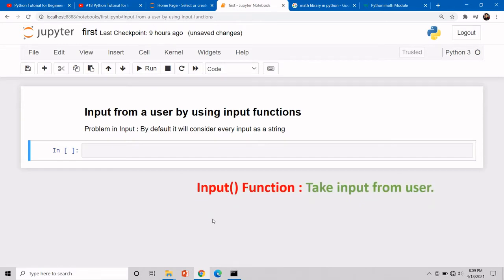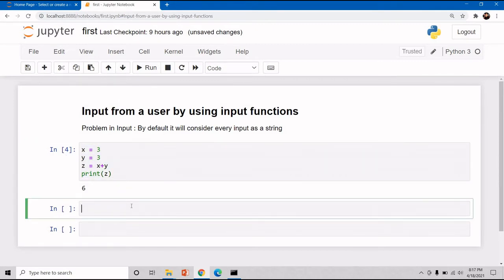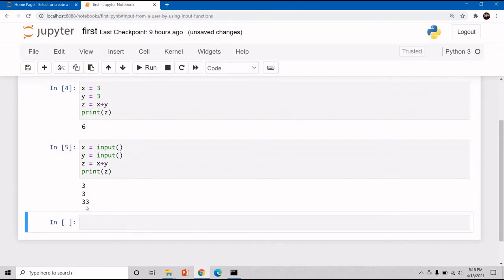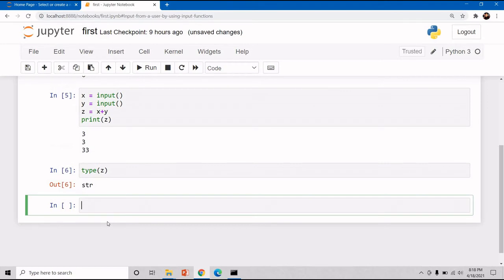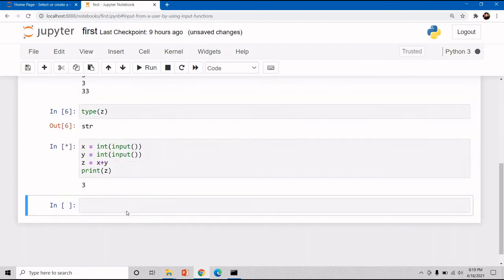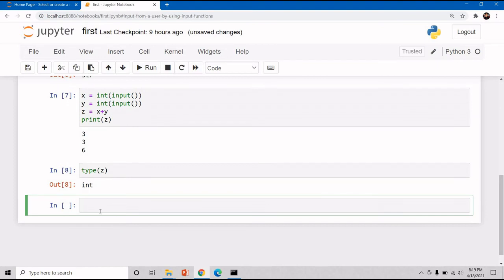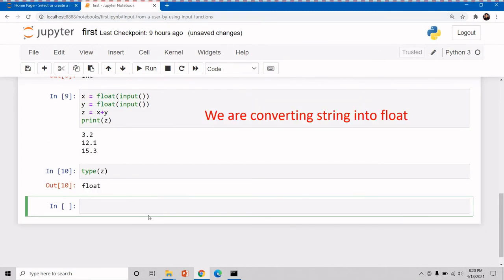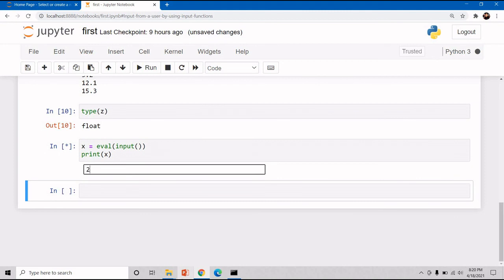How to take input from user in python ( Input () , int() , float , eval () )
In this video we talked how to use input() ,eval(), float(), int(). These are some important topics in python